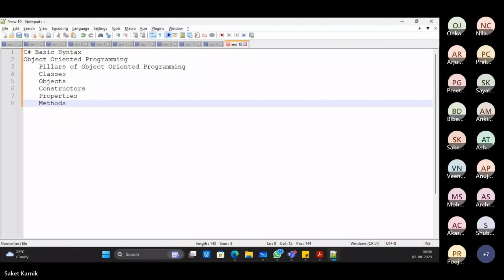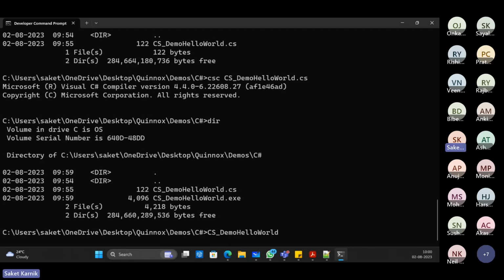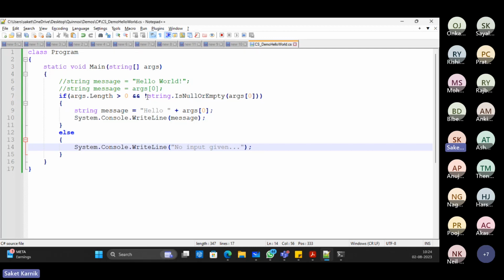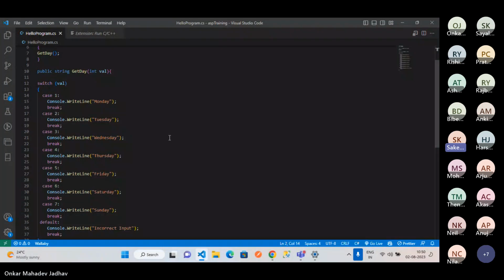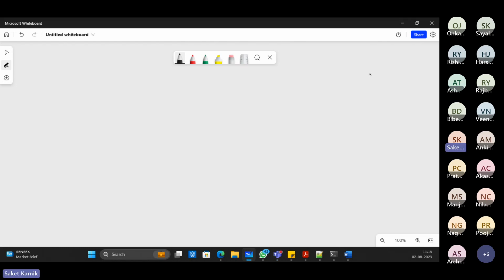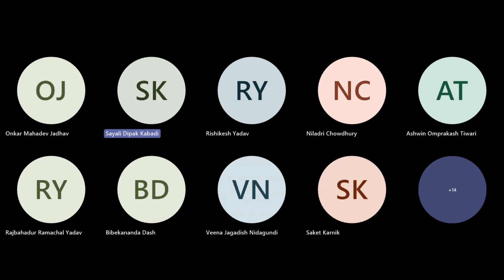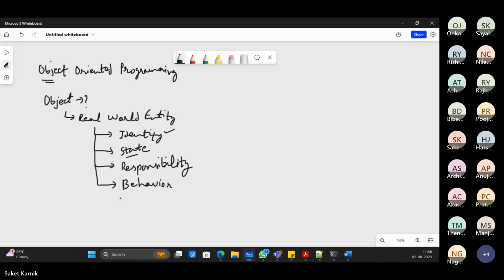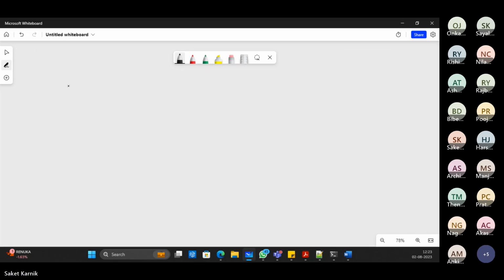Training on Mastering NET & Net Core, Quinnox 2023 08 02 Day2